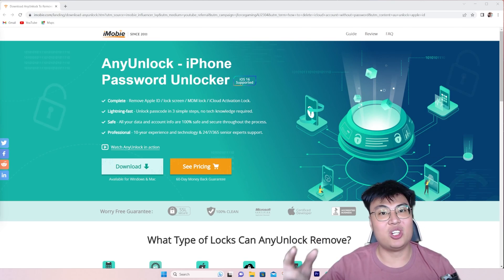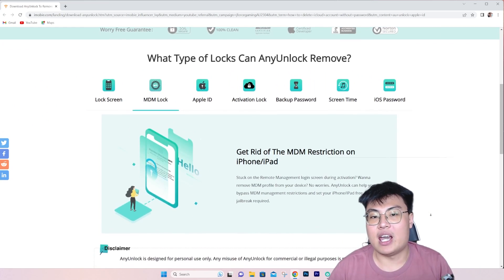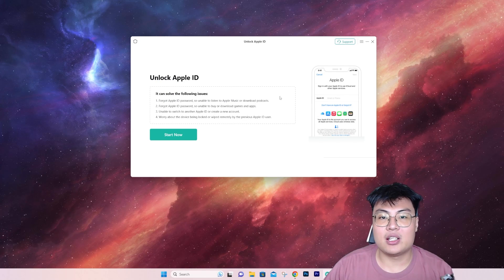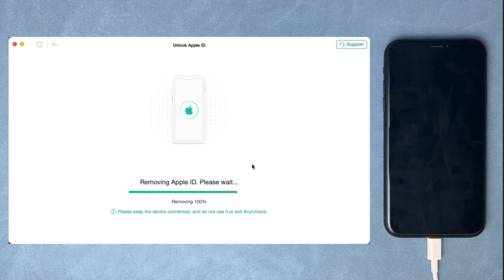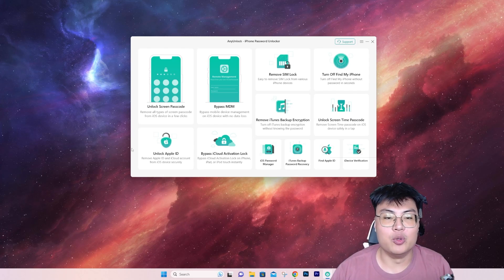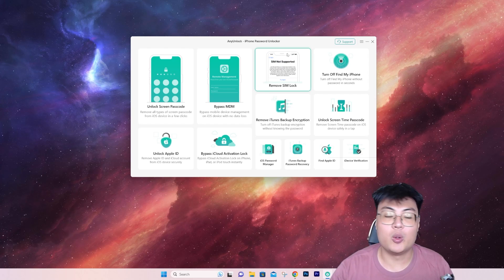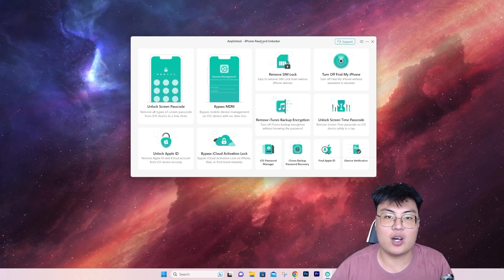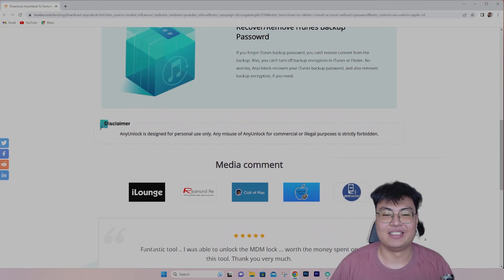How to Delete iCloud Account without Password on iPhone/iPad in 2 Minutes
Get AnyUnlock to Unlock Apple ID, Screen, Activation Lock, and more